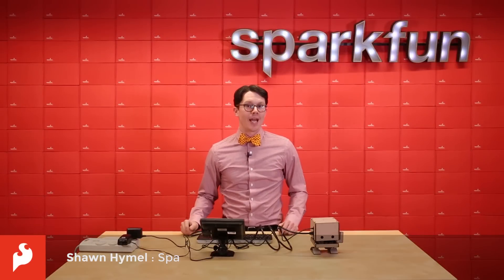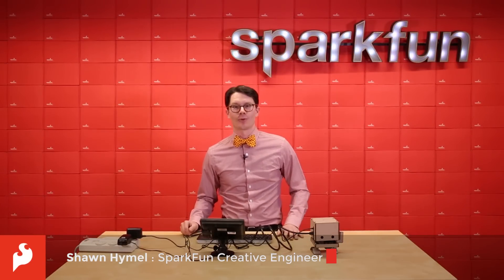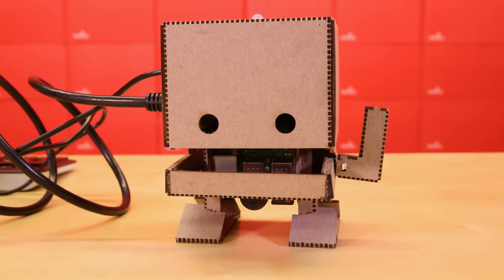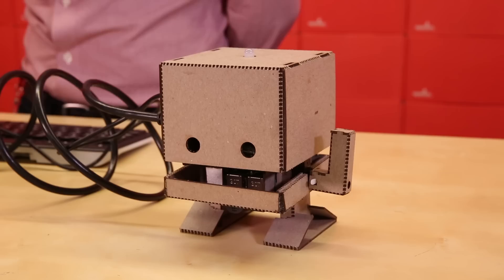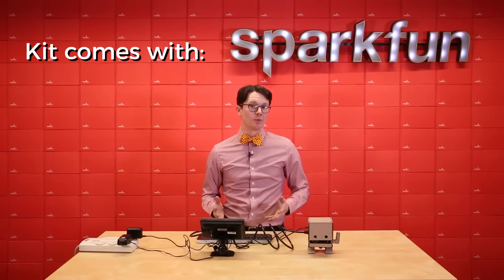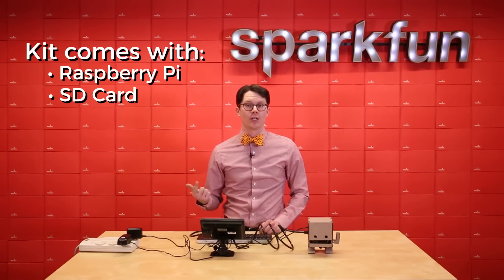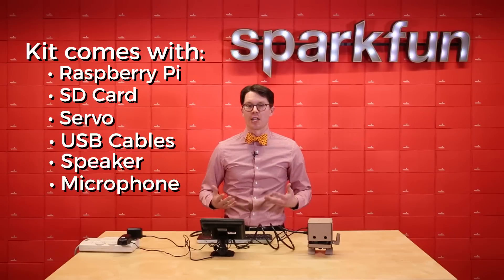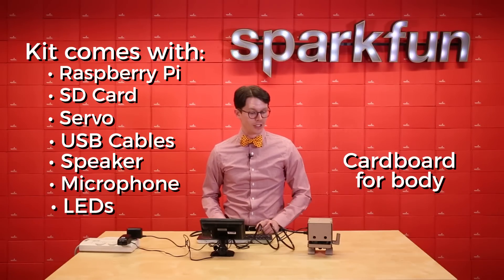Product Showcase: IBM TJBot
TJBot is an open-source platform built around the Raspberry Pi for exploring artificial intelligence (AI) with IBM Watson. Create recipes on IBM Cloud to hold conversations with TJBot, ask it to dance, turn on a light, or analyze a Tweet. The TJBot kit can be found at SparkFun